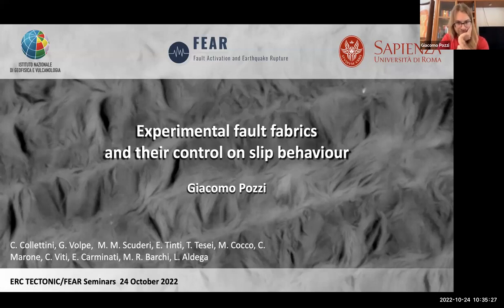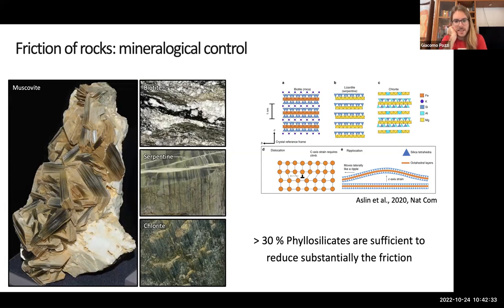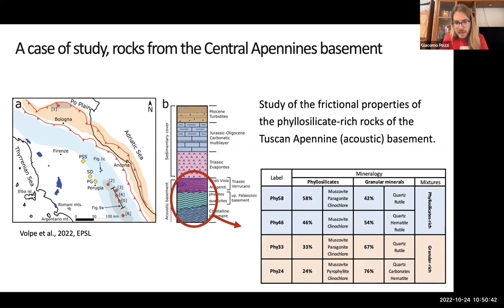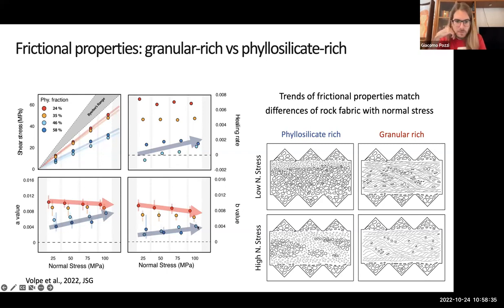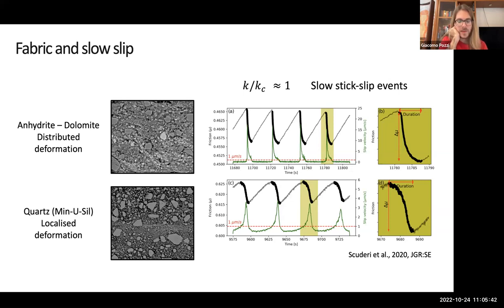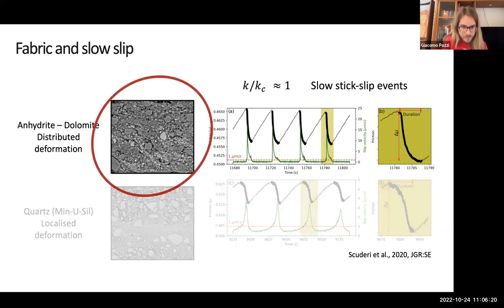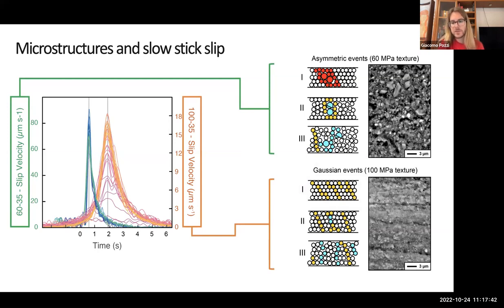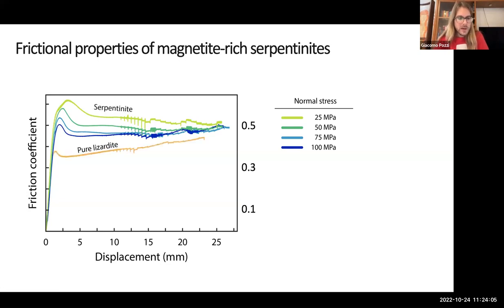TECTONIC FEAR Seminar by Giacomo Pozzi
Title: Experimental fault fabrics and their control on slip behaviour